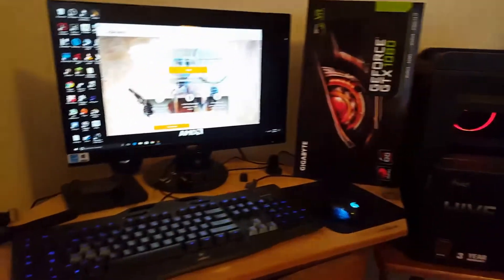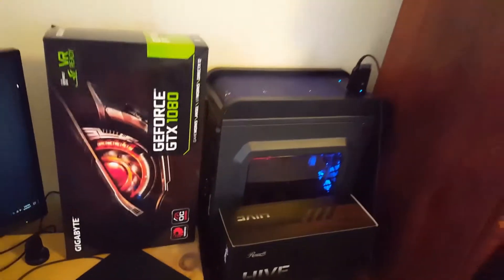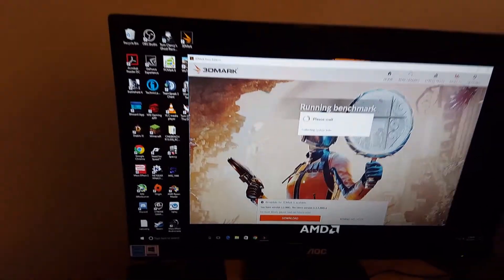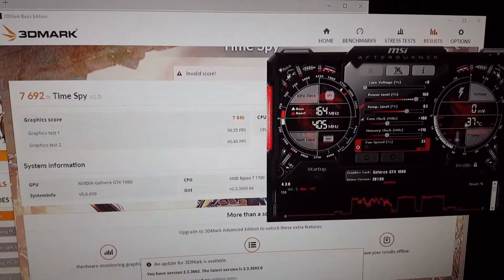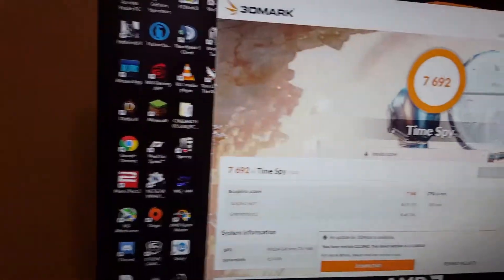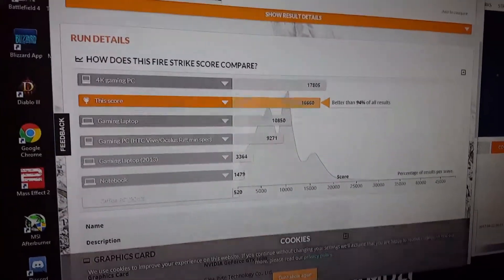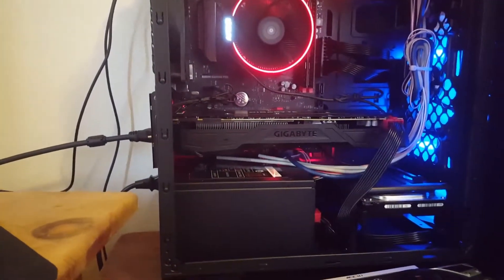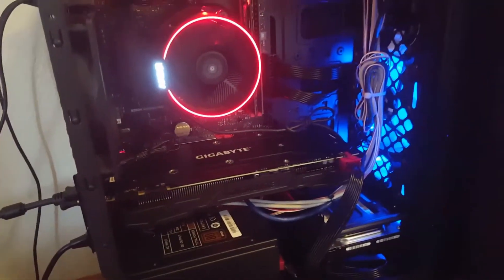Nvidia GeForce GTX 1080 by Gigabyte has arrived.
I got a GTX 1080 and a Rosewill 650w power supply into my system, did some gpu benchmarks and some thoughts on the graphics card.